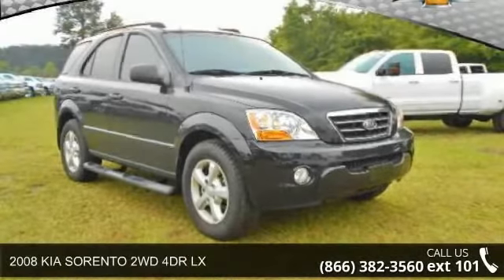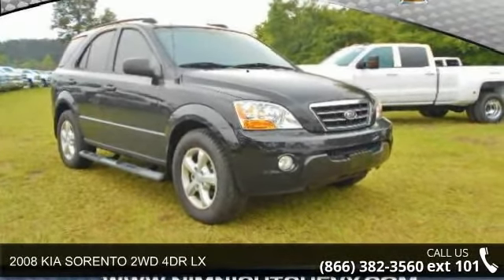2008 KIA SORENTO 2WD 4DR LX - Nimnicht Chevrolet - Jackso...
Black exterior and Gray interior, LX trim. Extra Clean. Head Airbag, Premium Sound System, SPORT PKG, Aluminum Wheels, Edmunds.com explains "Exhibits solid build quality.", Carfax Available. 5 Star Driver Front Crash Rating. READ MORE! EXCELLENT SAFETY FOR YOUR FAMILY: 5 Star Driver Front Crash Rating. 5 Star Driver Side Crash Rating. Child Safety Locks, Electronic Stability Control, 4-Wheel ABS, 4-Wheel Disc Brakes, Tire Pressure Monitoring System Safety equipment includes Child Safety Locks LX with Black exterior and Gray interior features a V6 Cylinder Engine with 242 HP at 6000 RPM*. Approx. Original Base Sticker Price: $22,200*. VEHICLE FEATURES ~~~: MP3 Player, Keyless Entry, Privacy Glass OPTION PACKAGES: SPORT PKG: 17" silver alloy wheels, fog lamps, leather-wrapped steering wheel & shift knob, side step bars, rear spoiler, black interior trim. Carfax Available.